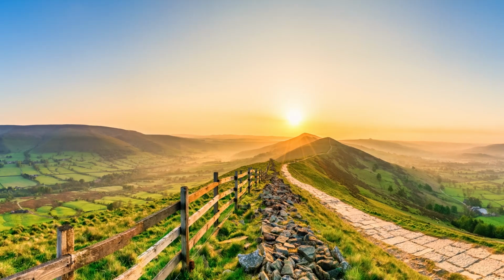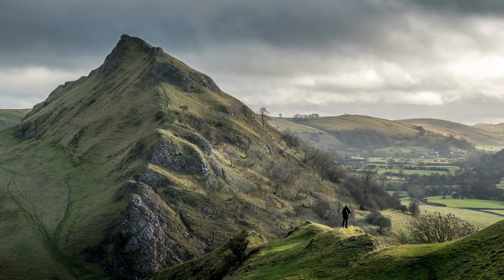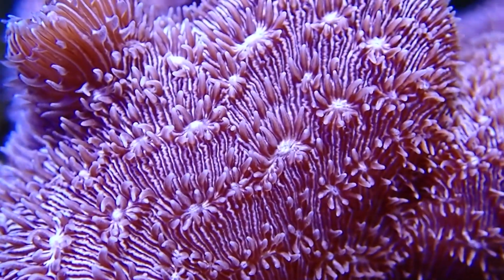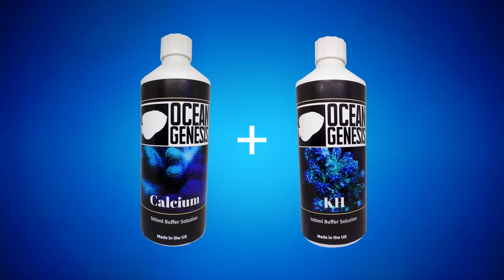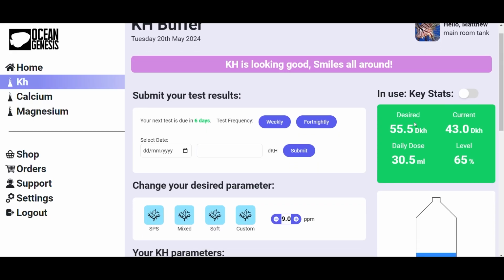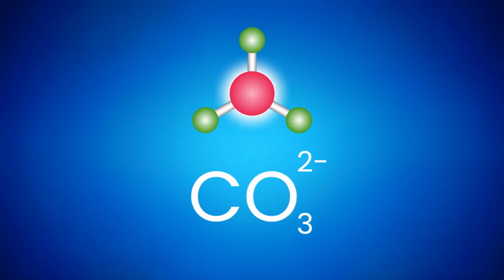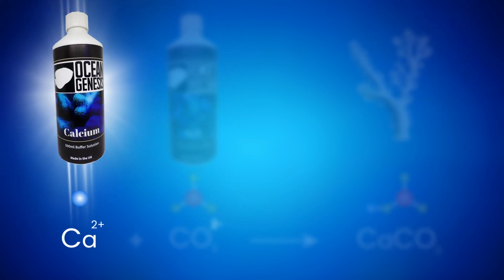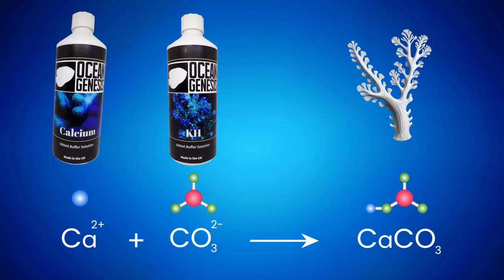Ocean Genesis Coral Chemistry Explained